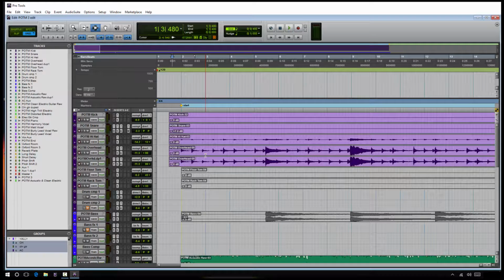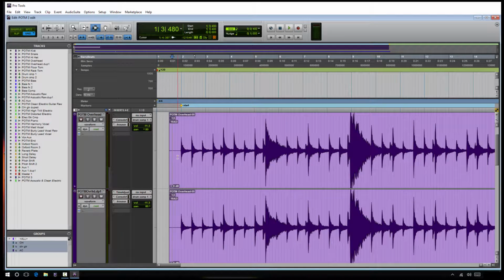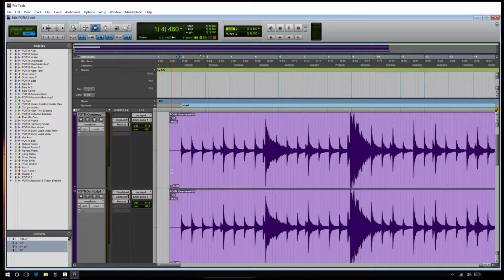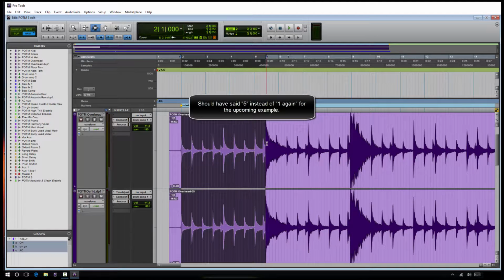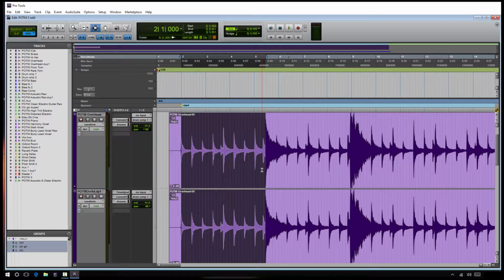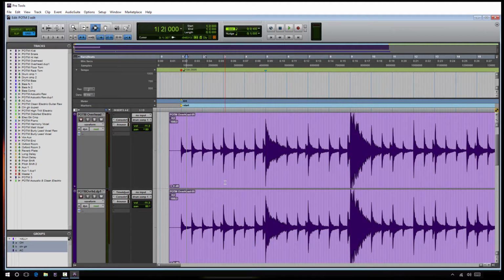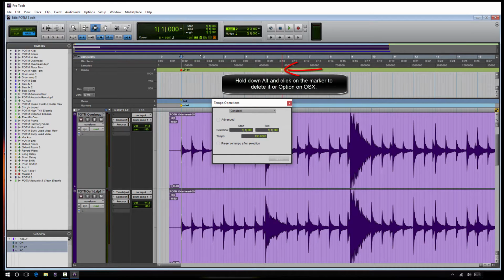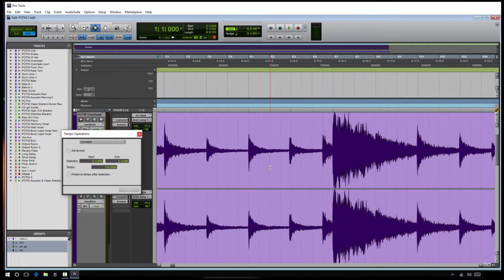Identify a Tempo. Pro Tools PC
This video is about finding a tempo. Take a track in your session and how to derive the tempo from it. We look at a few different ways to select the region you want to take the tempo from. This is part of a multi part video series. We have a video on using the Tempo Ruler and The Tempo Operations Window that are all related.